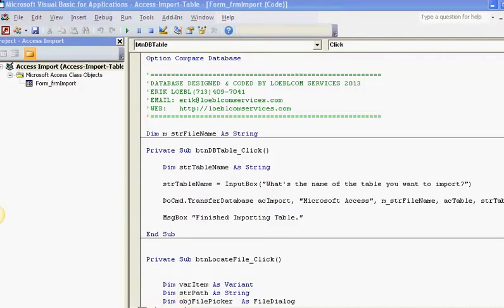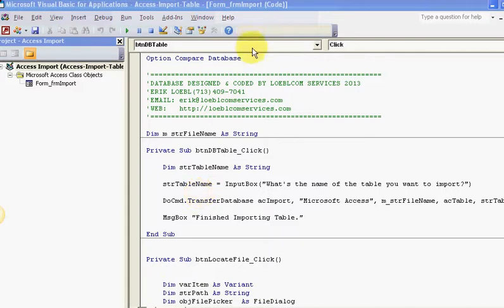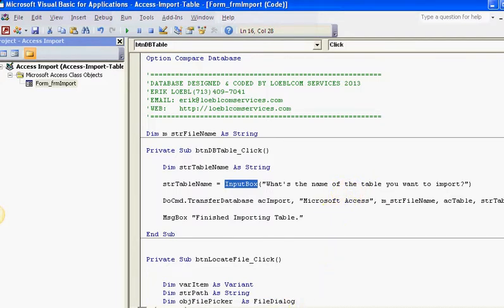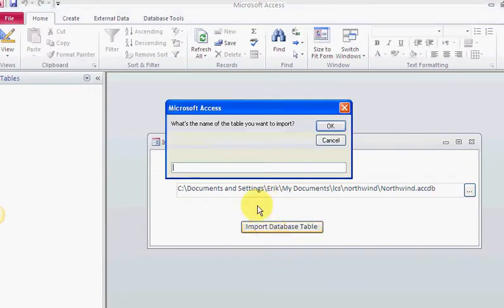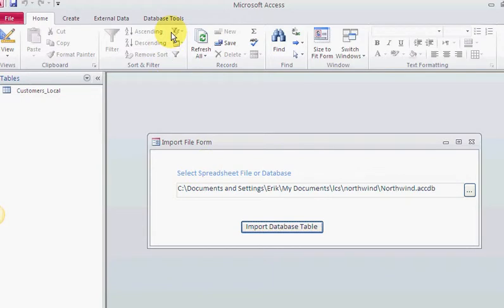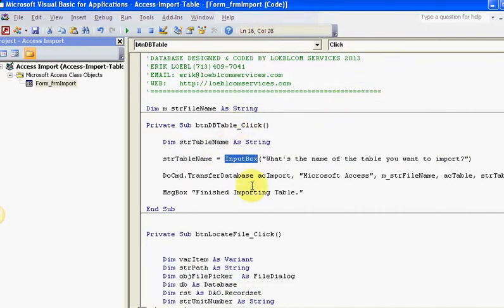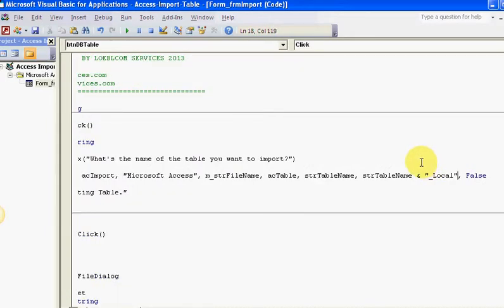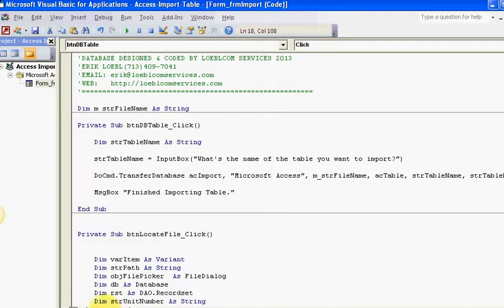Being More Specific In Access Import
This video will help you be more specific in your access import.
You will find out how to insert a name of the table you want to import.